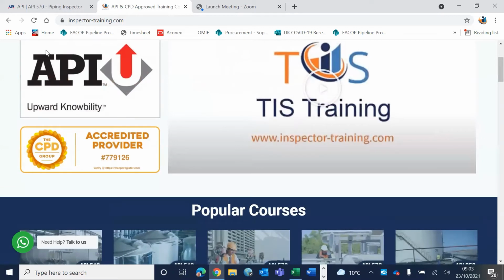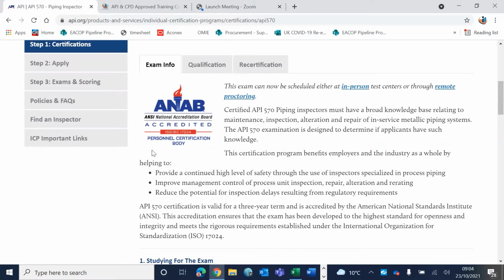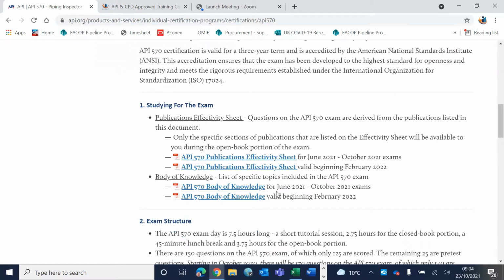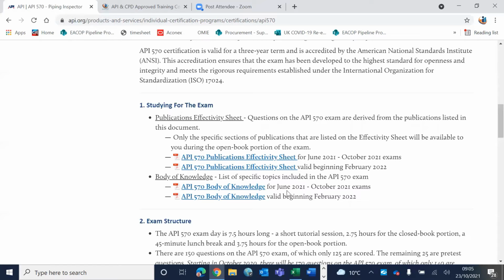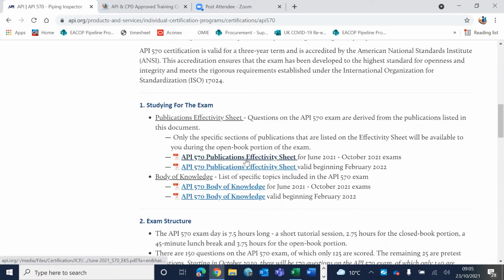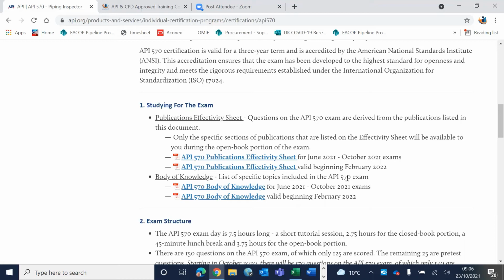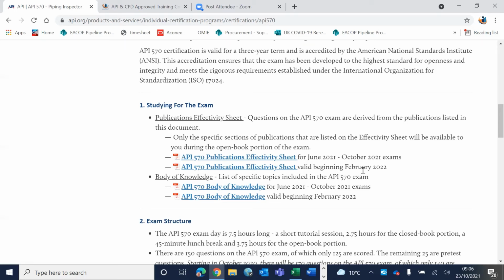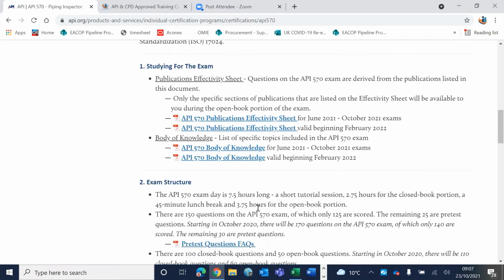API 570 Piping Inspector Examination & Preparation (part 1)